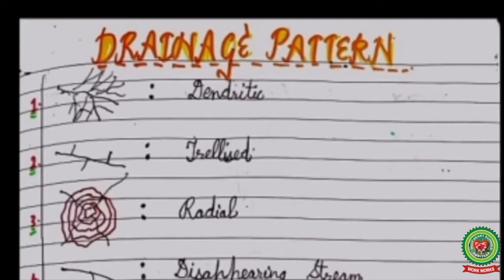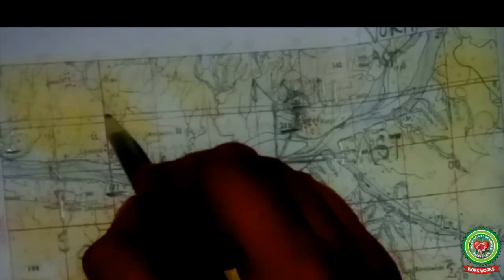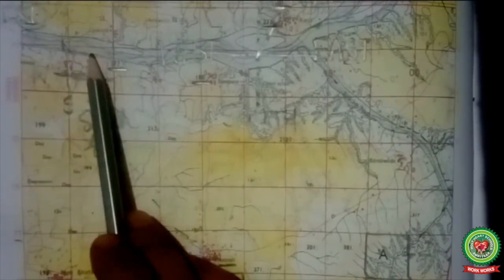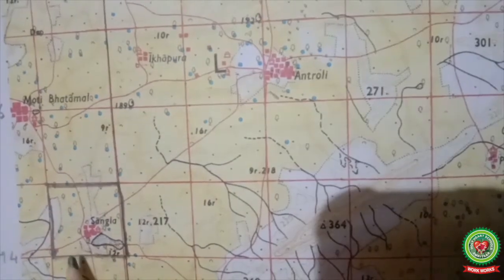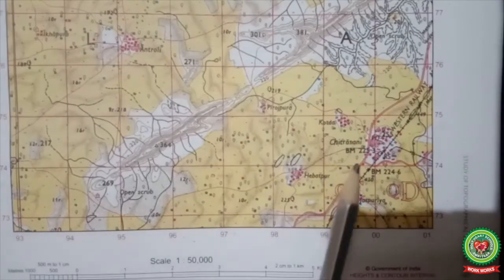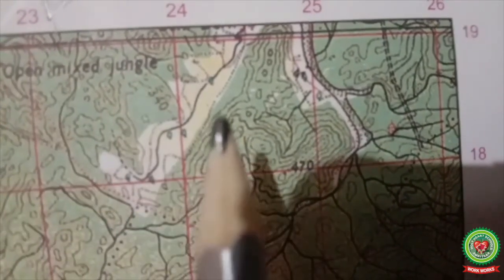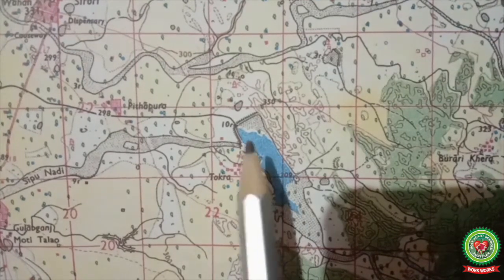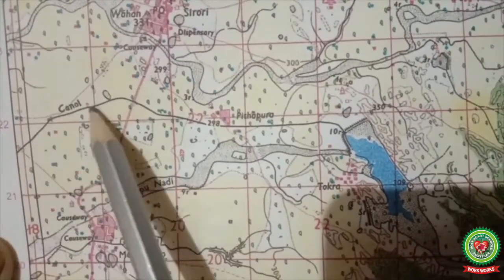Topography Drainage Manmade Natural Features Transport|Class 10|Geography|Holy Heart schools